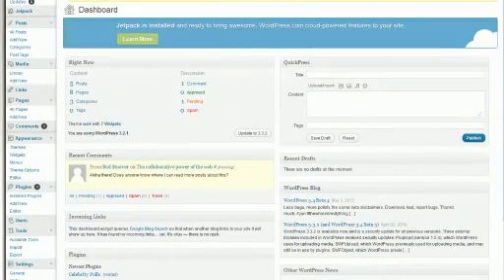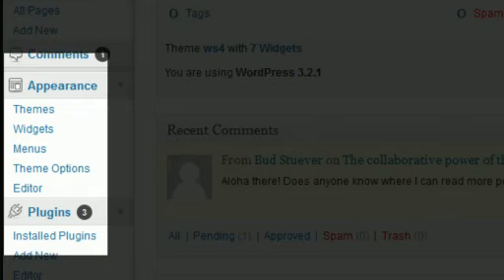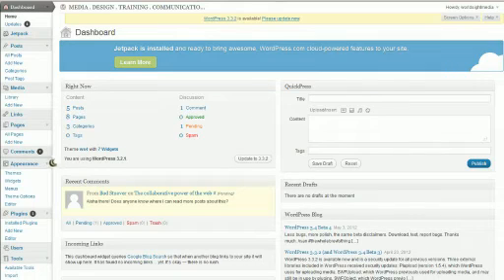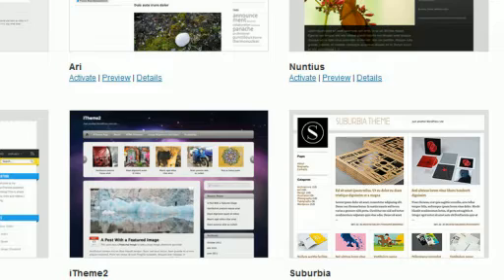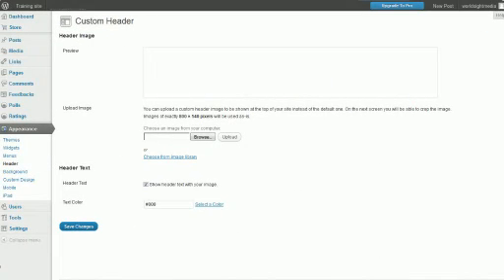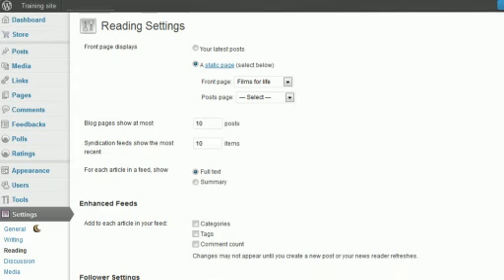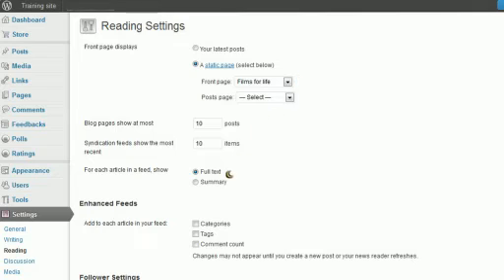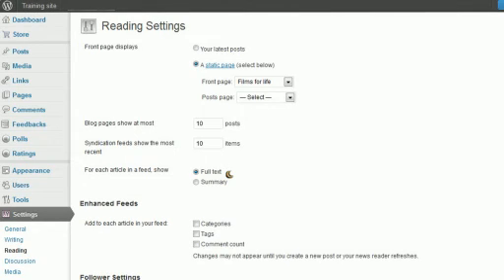Creating your own website with Wordpress (Part 1)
The basics of how a page is constructed and an overview of the basic settings you can use to establish the look of your site.